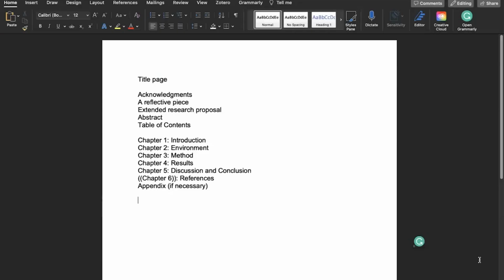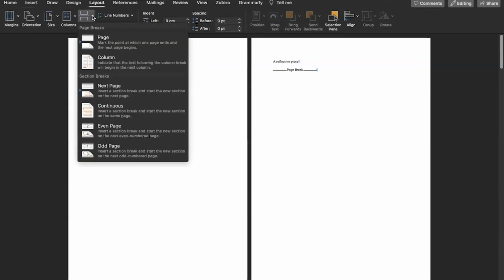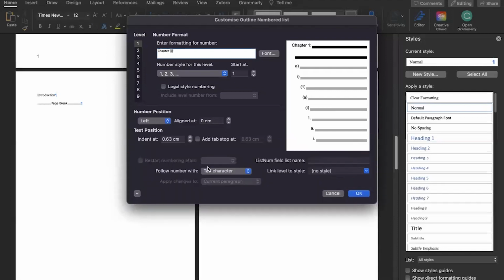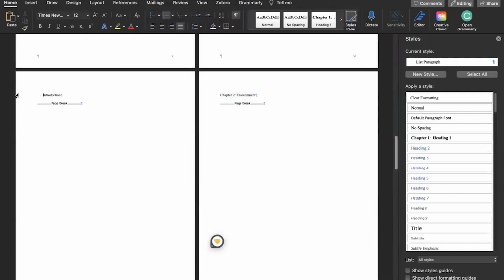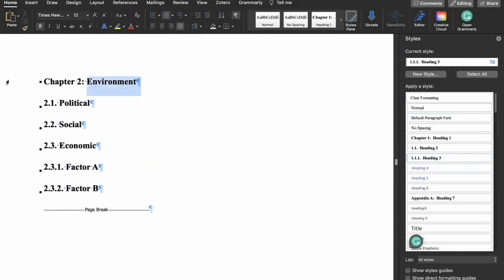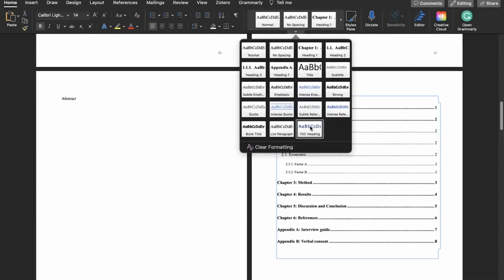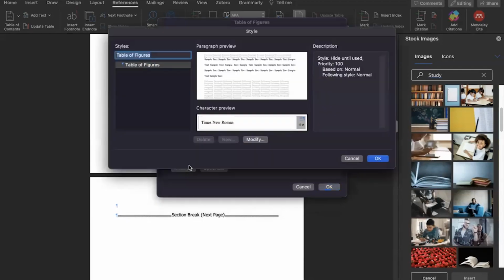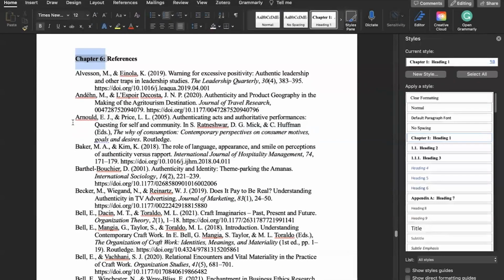Complete Guide to Formatting Your Dissertation | Step-by-Step Tutorial for Higher Education Students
Are you an undergraduate, master's, or doctoral student struggling with formatting your dissertation? Look no further! In this comprehensive step-by-step tutorial, I'll guide you through the entire process of formatting your dissertation: from creating chapters to generating a table of contents, table of figures, and table of tables, to adding page numbers consistently, labeling and number tables and figures with chapter numbers as prefixes, and much more!

🟡 About me:
My name is Belinda Zakrzewska and I am a Lecturer in Marketing. I teach marketing-related modules and do research on craft, authenticity, entrepreneurship, and cultural appropriation.

TIMESTAMPS
0:00 Intro
0:19 Dissertation structure
0:46 Formatting the whole document
01:26 Adding page and section breaks
03:00 Adding page numbers (section 2)
03:36 Adding page numbers (section 3)
04:04 Creating headings
10:27 Creating a Table of Contents (TOC)
12:26 Changing the heading of TOC
12:46 Numbering tables according to chapters
13:43 Numbering figures according to chapters
14:46 Adding tables of figures and tables
16:06: Indenting paragraphs
16:55 BZ tip!
17:37 Outro